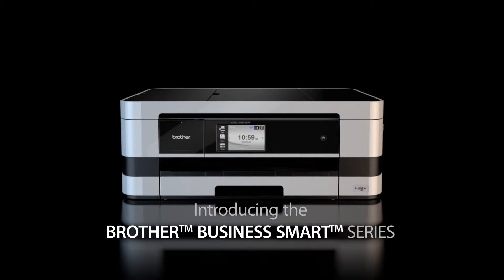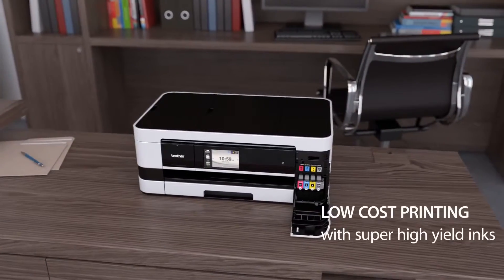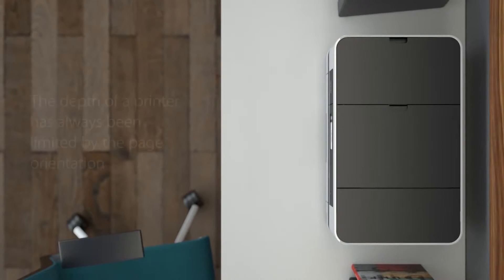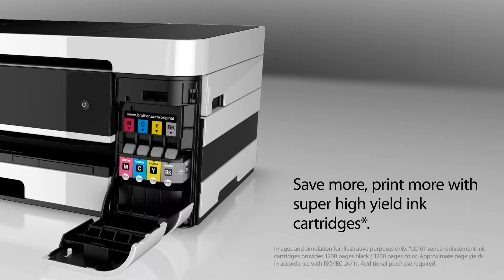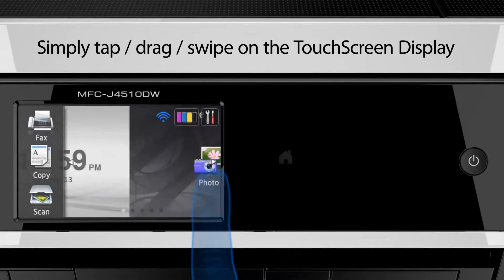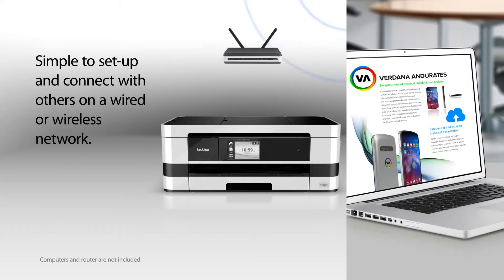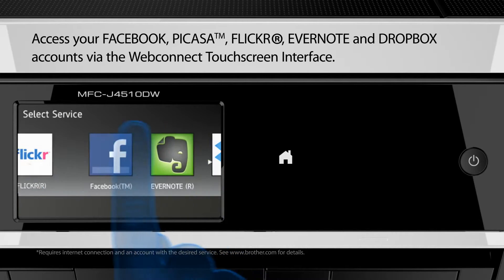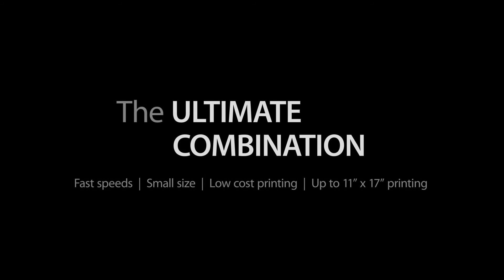Brother Business Smart Series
Cónoce la nueva serie de multifucionales Business Smart Series de Brother. ¡Contáctanos y obtén la tuya!